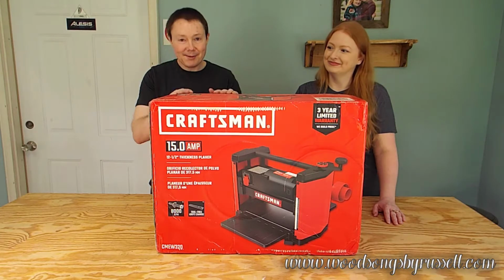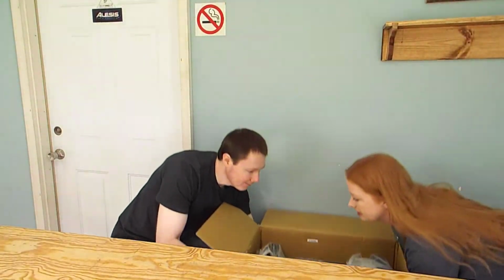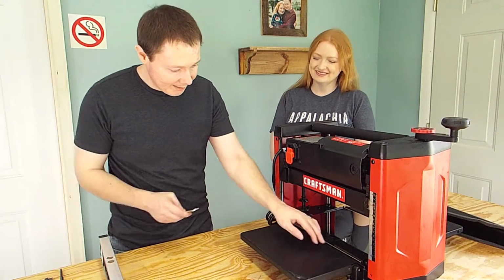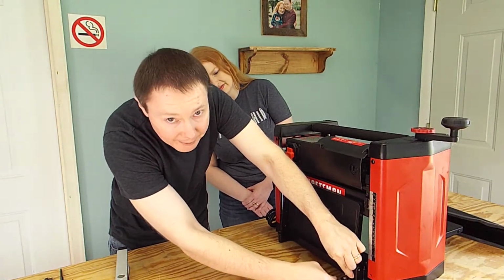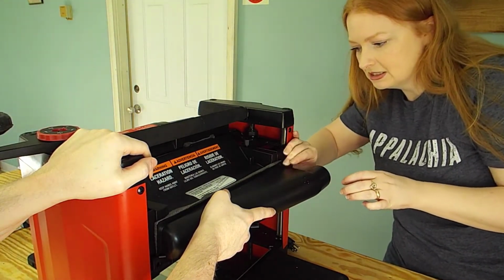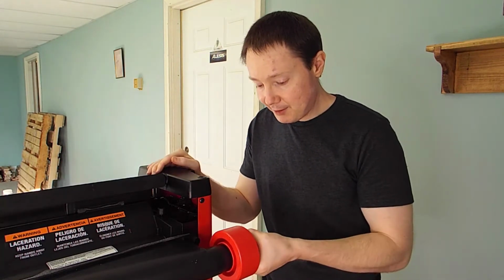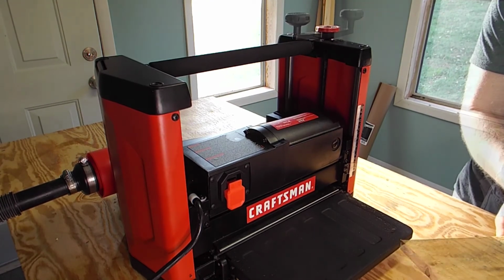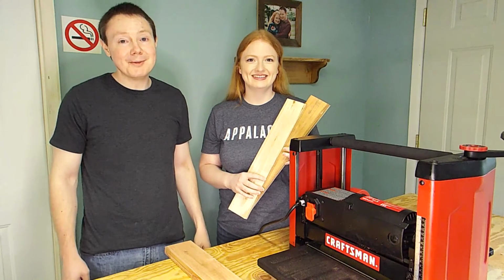Craftsman Benchtop Planer | Benchtop Planer Reviews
Bryan and Cecelia get ready to plane hundreds of boards. Check out their new 15-amp Craftsman Benchtop Planer! Before you buy more tools for the woodshop, check out this demonstration. They're planing pallet wood during this Craftsman planer setup.

TOOLS

CRAFTSMAN Benchtop Planer, 15-Amp (CMEW320)